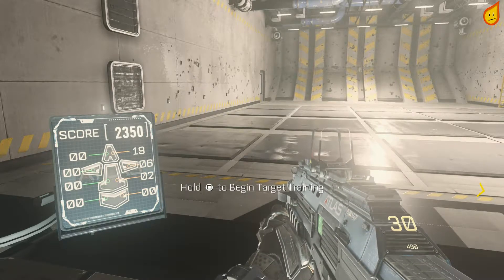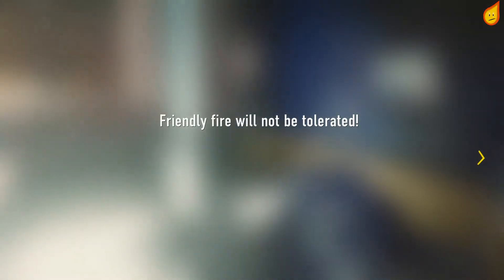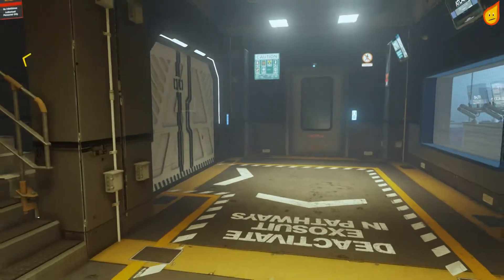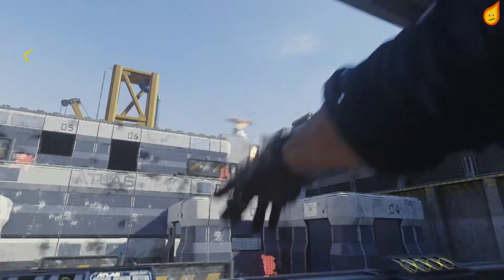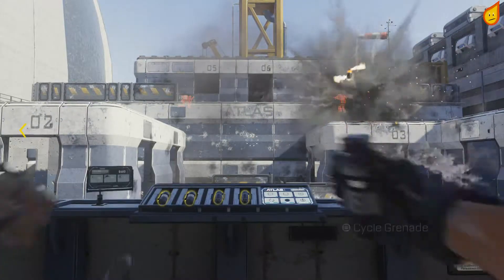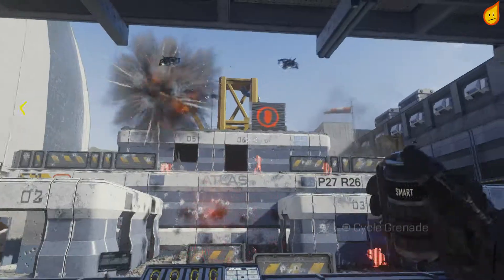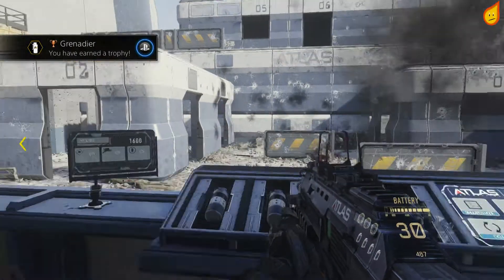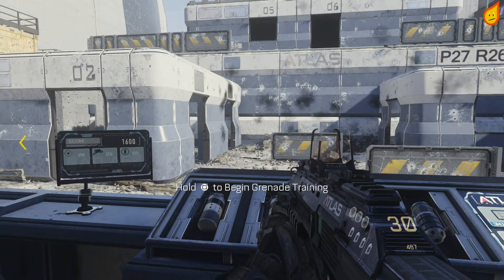Call of Duty: Advanced Warfare - Grenadier Trophy/Achievement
A quick detailed video guide on how to obtain the trophy/achievement, Grenadier.